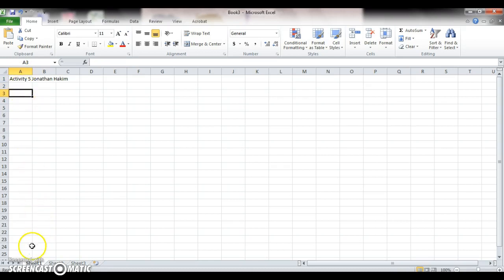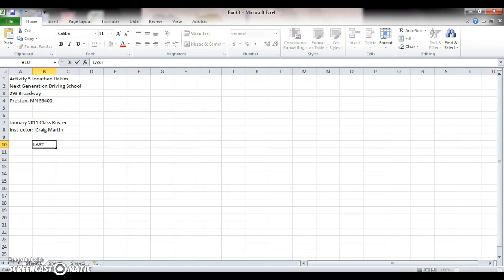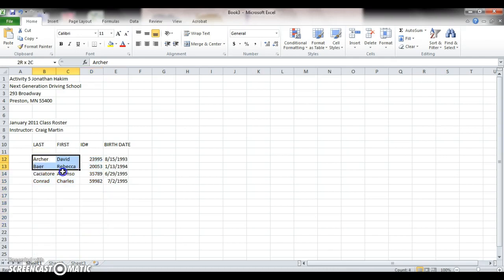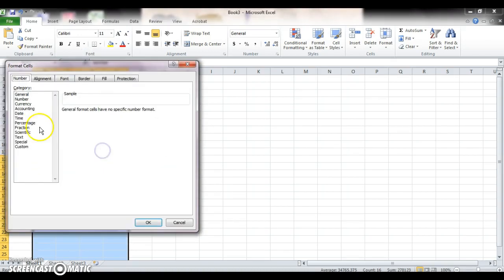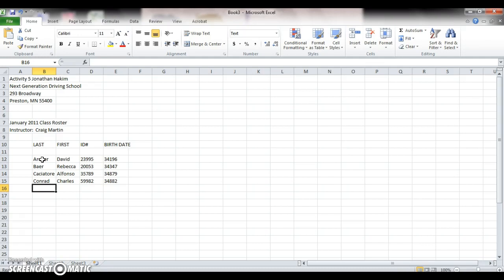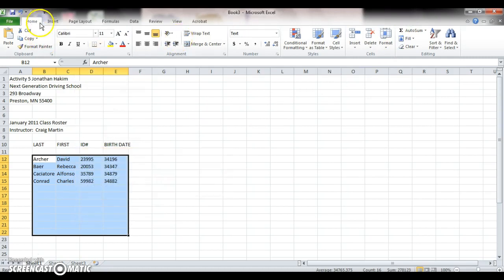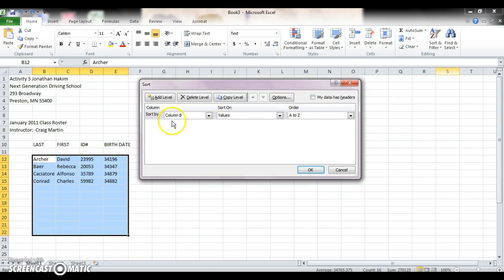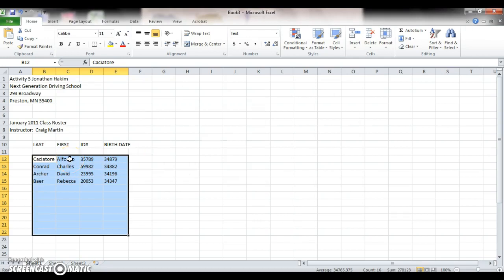Activity 5 - Class Roster